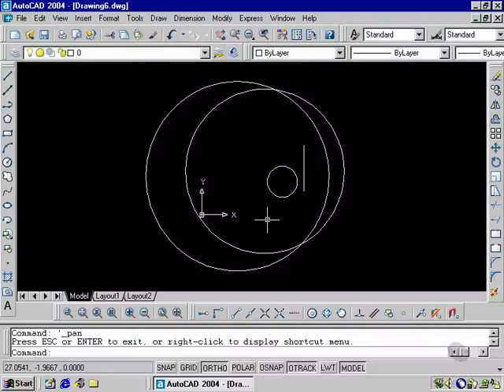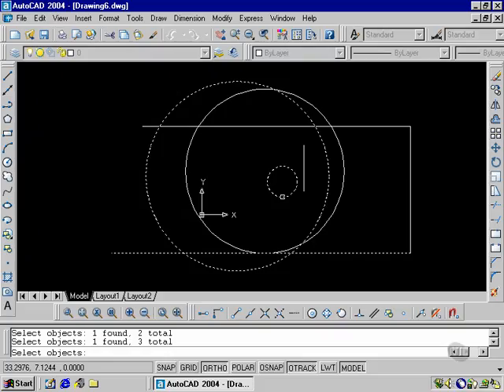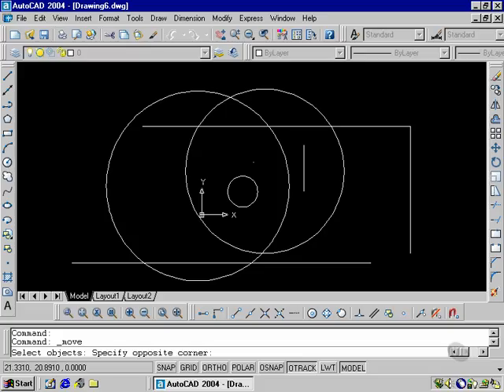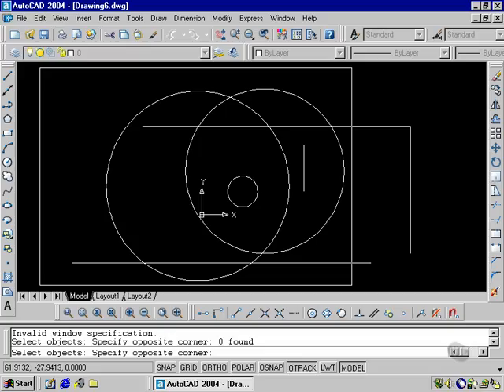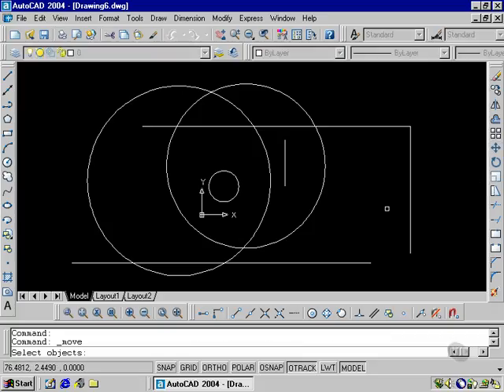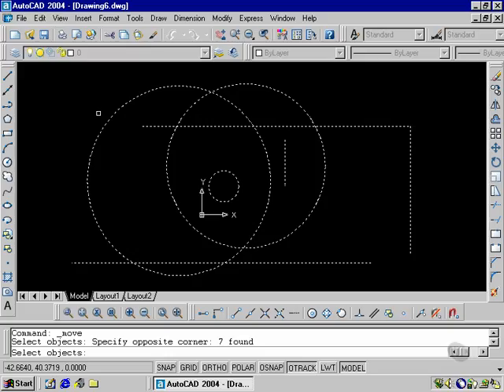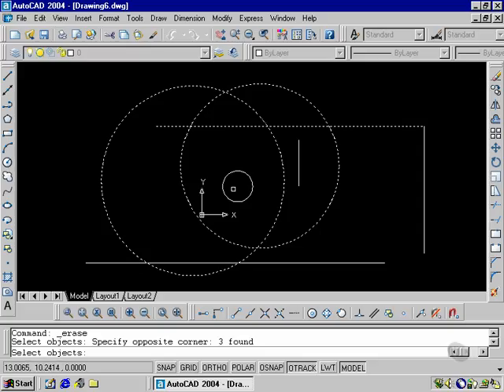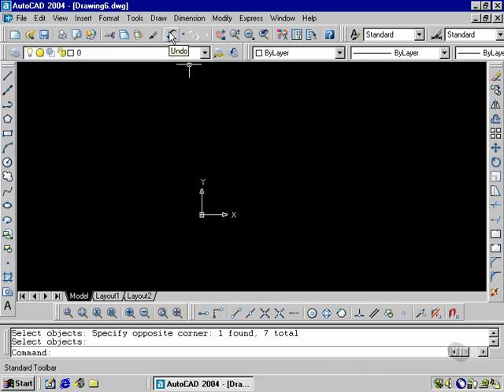AUTOCAD EĞİTİM 10